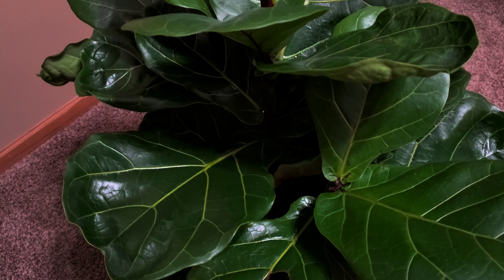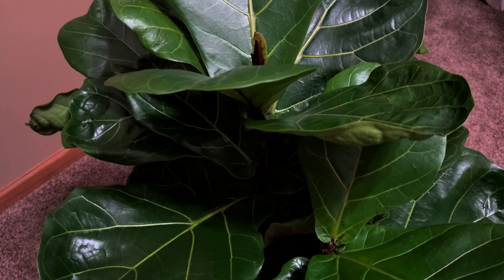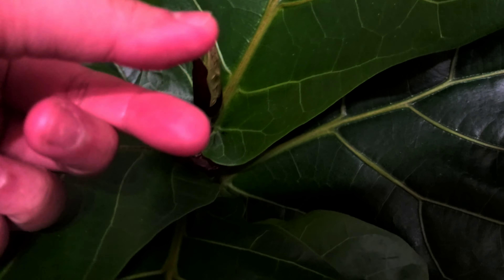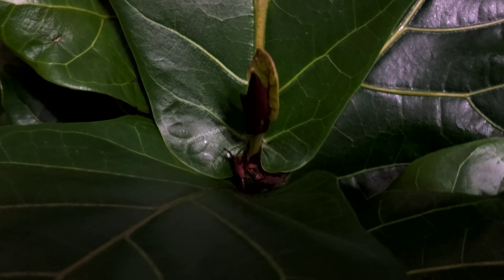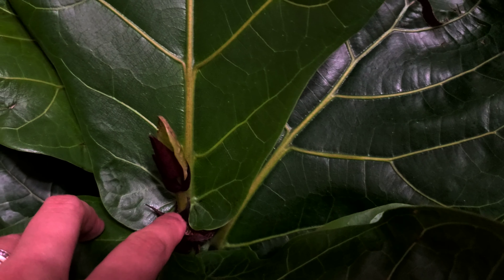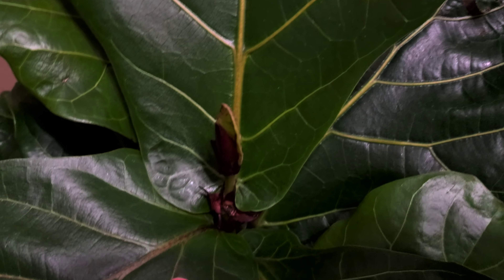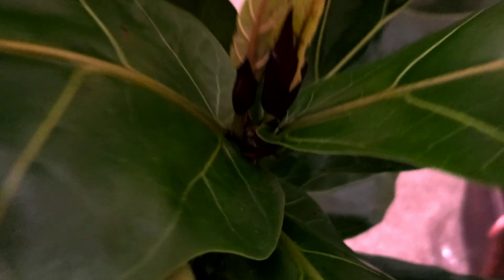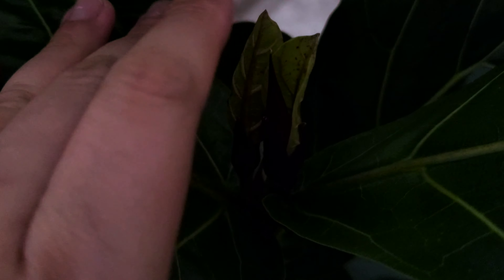UPDATE Fiddle Leaf Fig Tree Part 003 | Ficus Lyrata 01 | Plant Vlog 015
What I currently for this plant